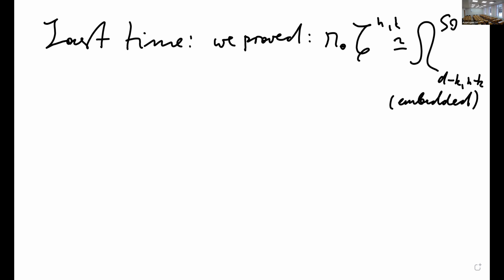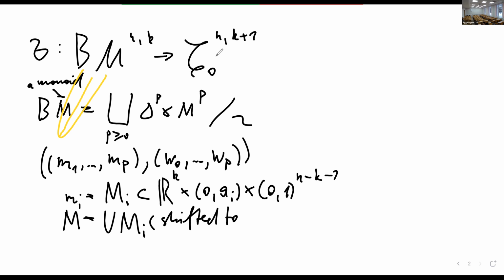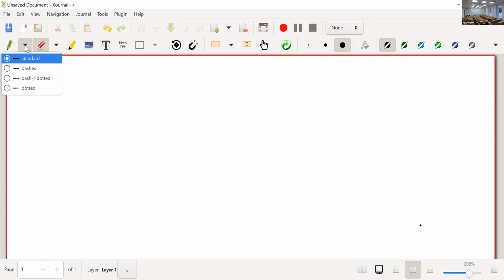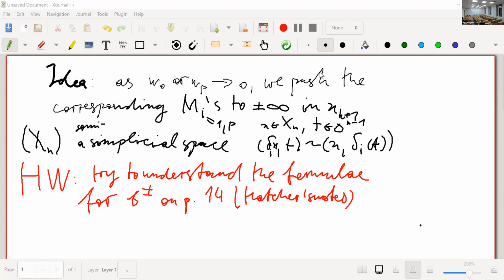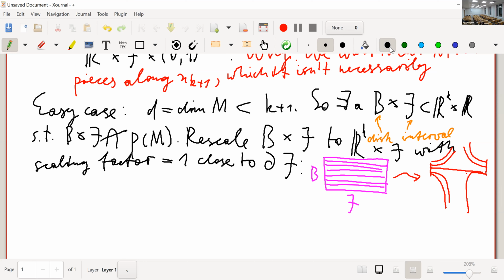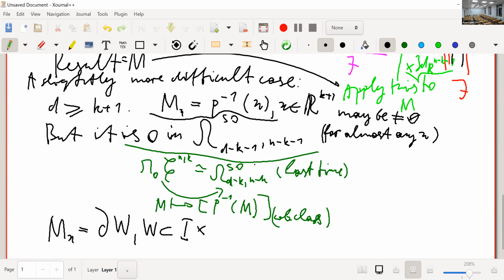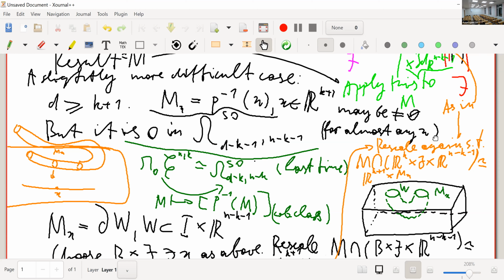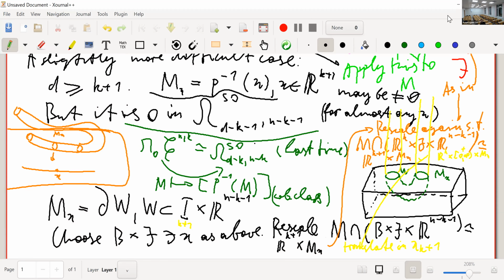Alexey Gorinov "Homological stability and moduli spaces" March 7, 2023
семинар "Гомологическая стабильность и топология пространств модулей"